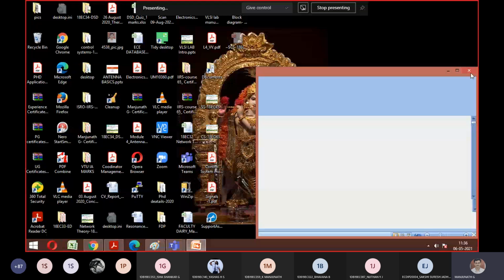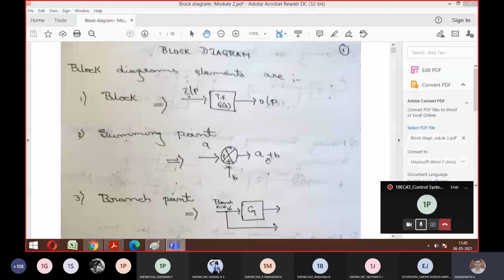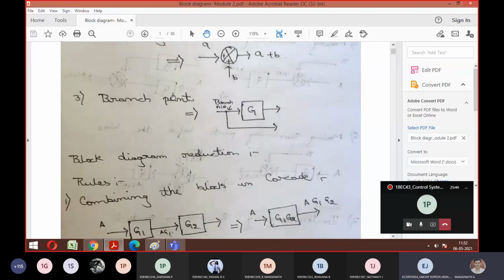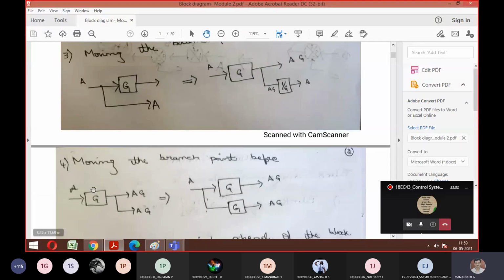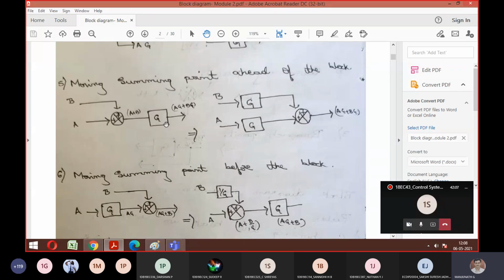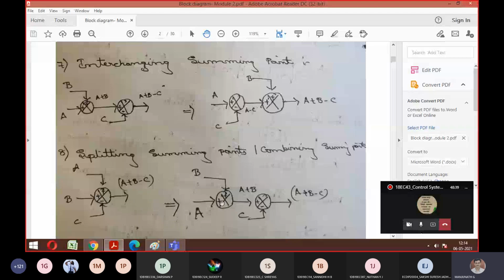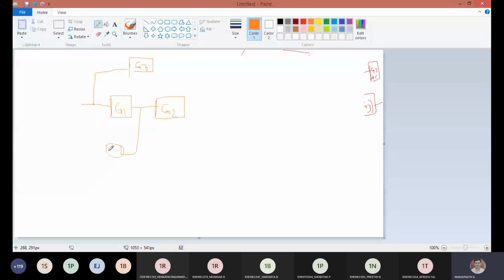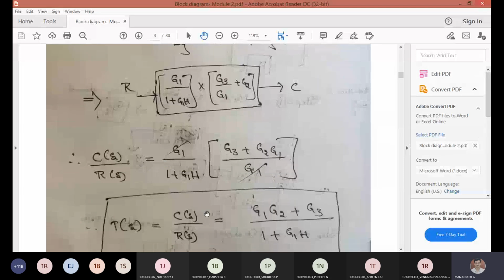18EC43 Control System Module 2 Block Diagram